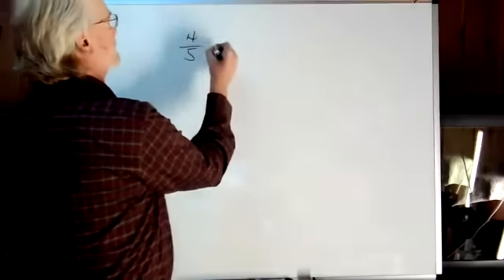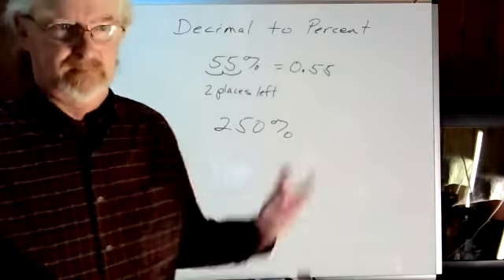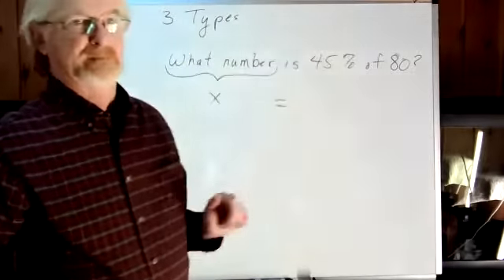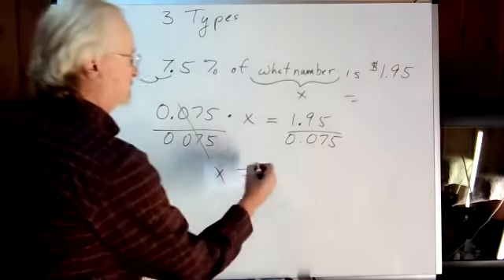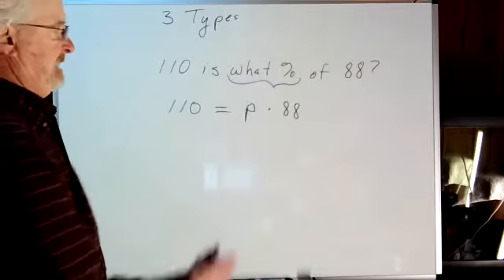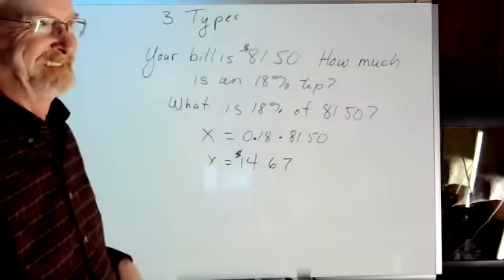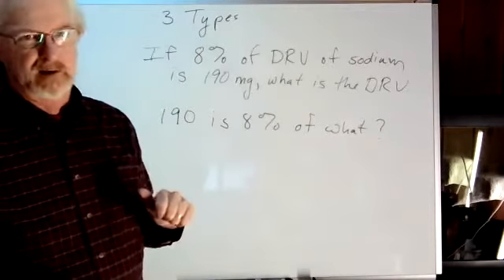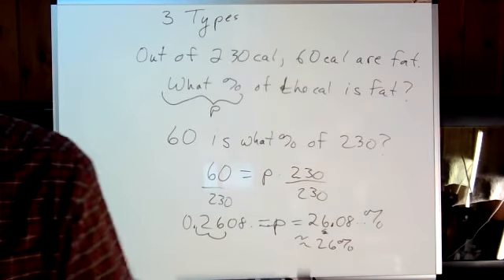Martinich Math 60 10/19/2020